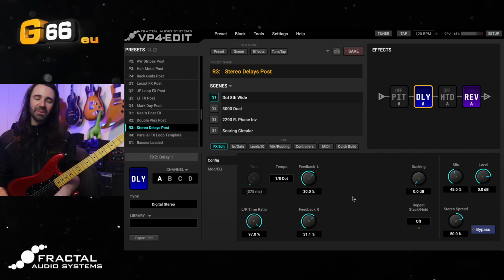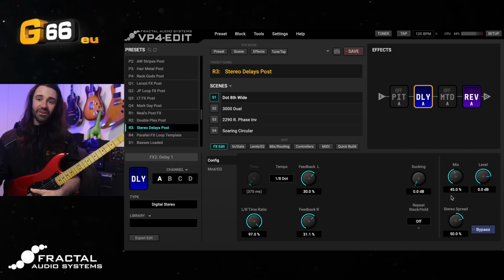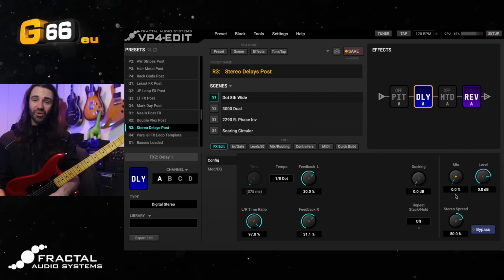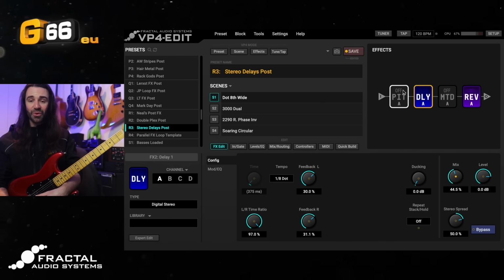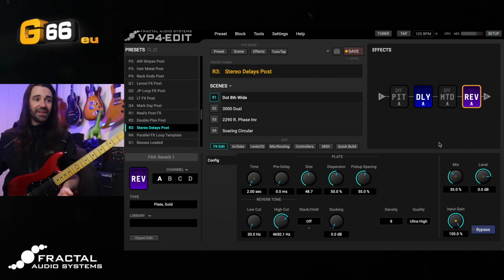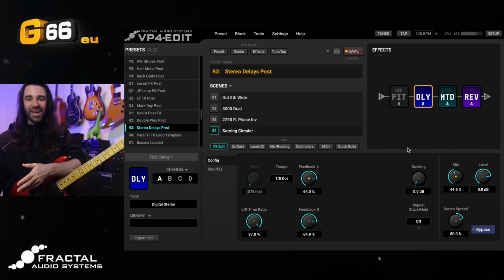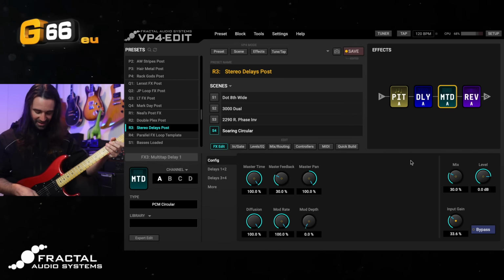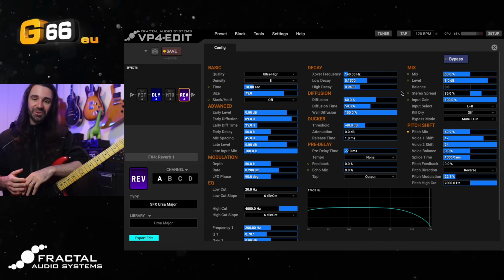VP4 Delay & Reverb Expression Control | Tuesday Tone Tip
LEON TODD - TUESDAY TONE TIP
Control VP4 reverb & delay parameters in real time using an expression pedal! @LeonTodd shows you how.

for more Fractal Audio Tuesday Tone Tips with Leon Todd.

0:00 Expression Control fuer Delay & Reverb
3:17 Delay-Mix per Pedal steuern
4:09 Delay-Mix bei Lead-Lines absenken
6:12 Feedback per Expression-Pedal regeln
10:07 Verschiedene Block-Kombinationen im Einsatz
11:28 Verabschiedung zum Video-Ende